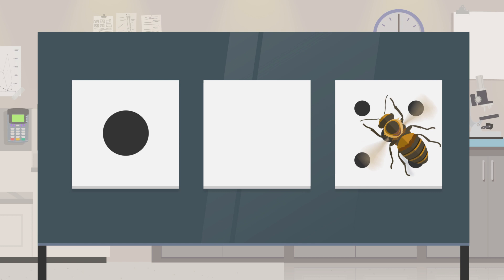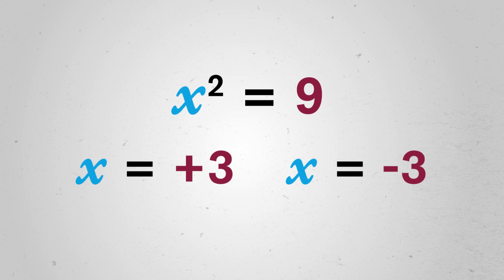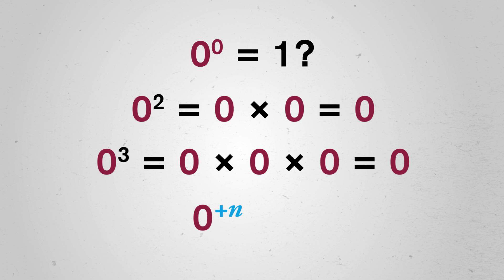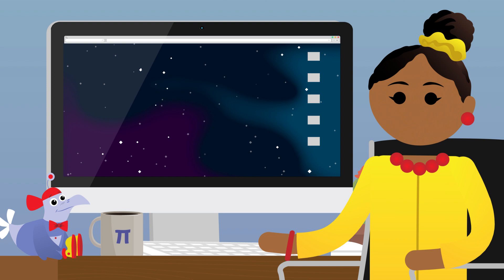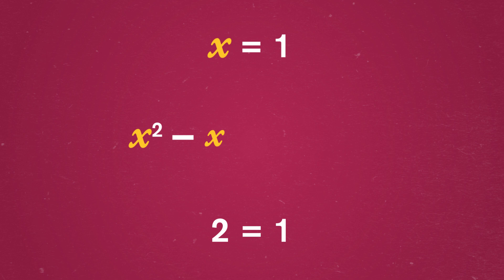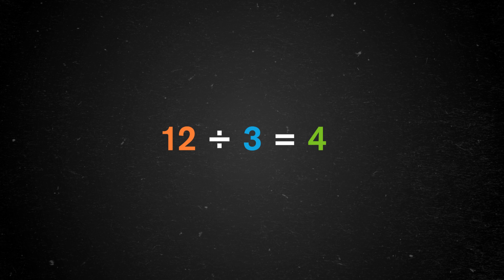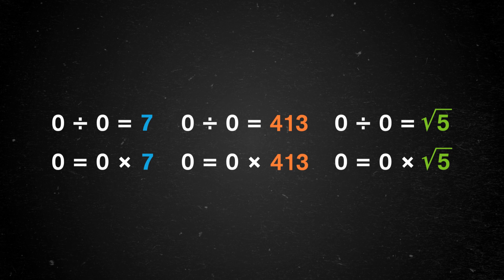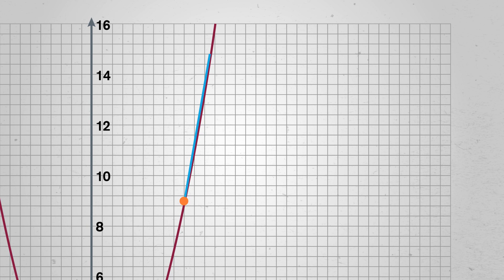Zero to Infinity: Study Hall Algebra #15: ASU + Crash Course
We've covered a lot in 15 episodes and we've mentioned, more than once, that dividing by zero is math chaos! But, why do we say that? Why can't we divide by zero? In this, our final episode of Study Hall: Algebra, James will try and explain why zero is a tricky number and how its use has evolved over time.